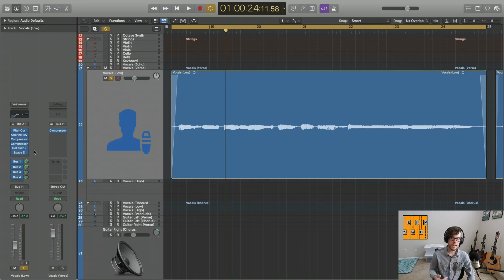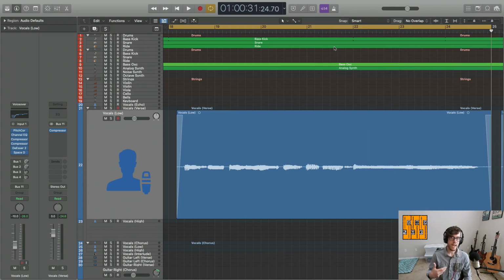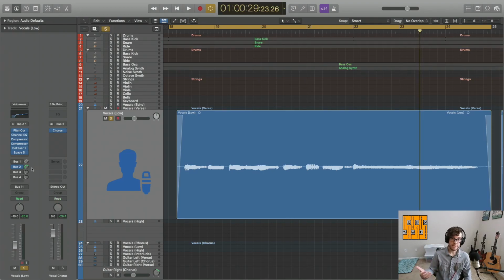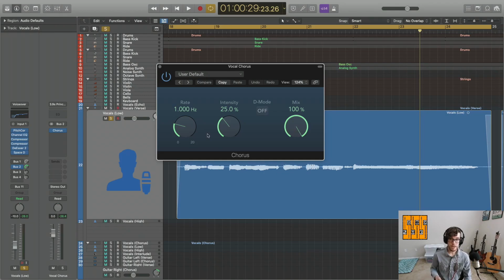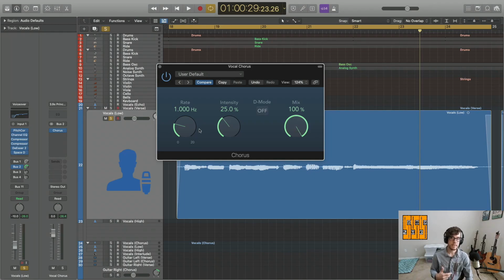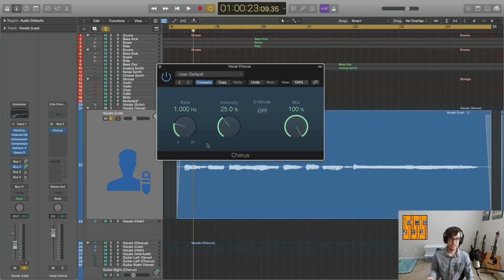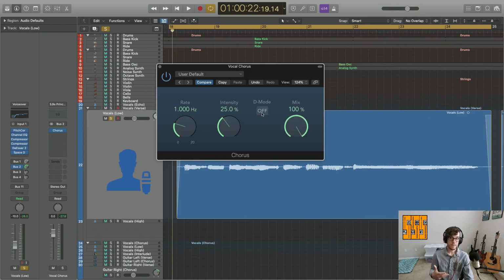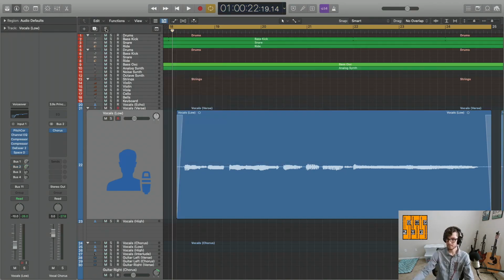Chorus Effect Tutorial | How To Understand & Apply A Chorus Effect For Fuller Vocals (Logic Pro X)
What is a chorus effect? Why would I want to use it? How do I apply it?

This tutorial is meant to provide you with an in-depth explanation of this common processor, so that you can approach your own tracks with the confidence of knowing when and how to apply it.

We will be using this as a stereo effect and a send for our mono vocal track, so that we can widen our vocal and shift its pitch slightly.

Here are the parts of the Logic Pro X chorus plugin that we will discuss:

- Intensity
- D-Mode
- Mix